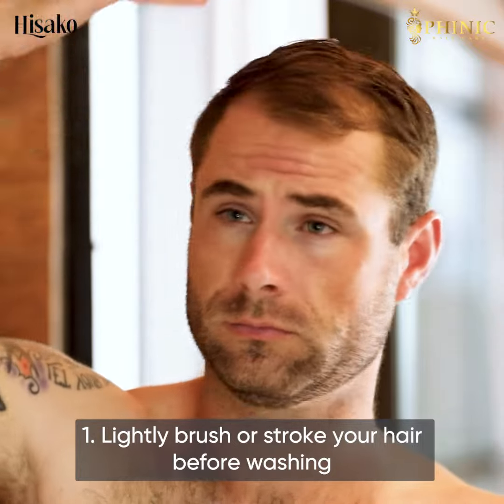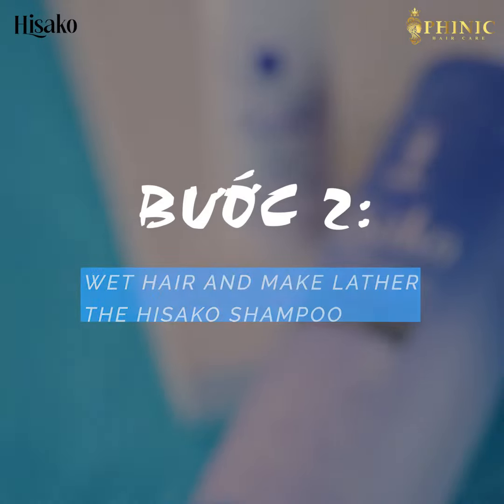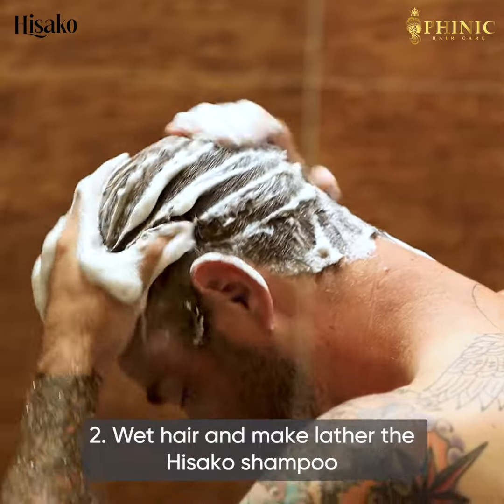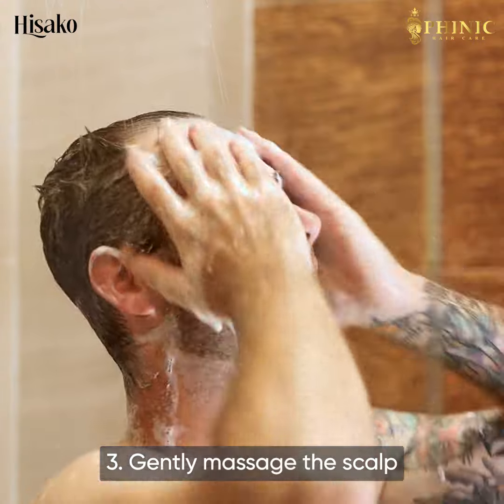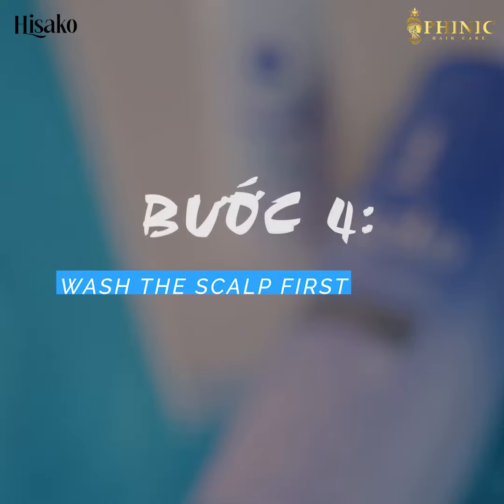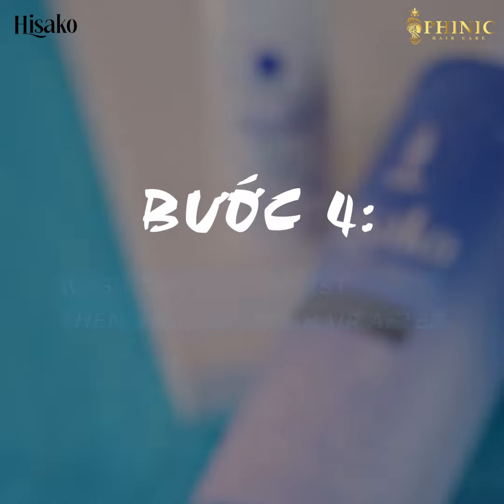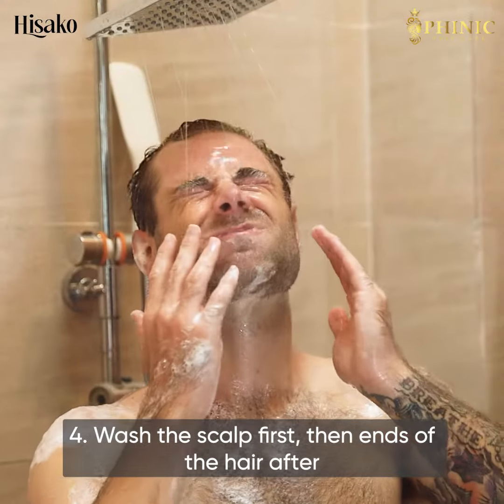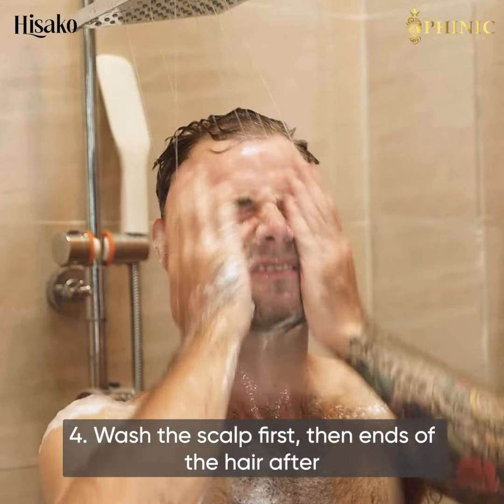HISAKO - 6 STEPS FOR USING THE HISAKO HAIR CARE COMBO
Many of you are wondering how to use a hair care combo properly in order to have bouncy hair, less breakage, and faster hair growth.To keep your hair looking as good as getting it done by a professional, just following the 6 steps in the video will allow you to significantly improve the softness, strength, and shine of your hair.1. Lightly brush or stroke your hair before washing2. Wet your hair and foaming for Hisako shampoo3. Gently massage the scalp4. Wash the scalp first, then the ends of the hair.5. Wipe dry, use HISAKO Hair Spray Herbal Nourishing spray 7-10cm away from the scalp when the hair is still damp6. Gently massage for nutrients absorb into each hair rootWish you have thick, healthy, and smooth hair as expected!
© Copyright PHINIC HAIRCARE ☞ Do not Reup